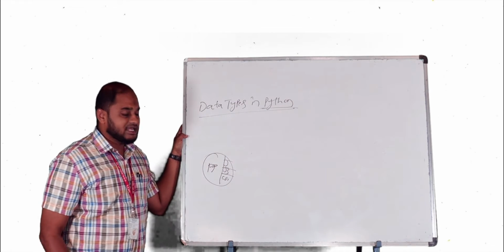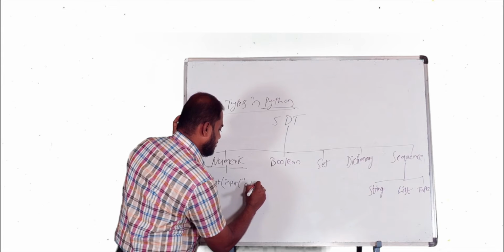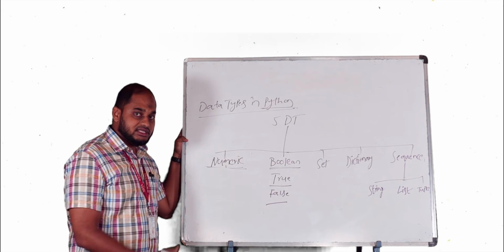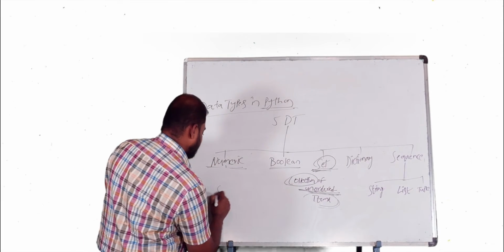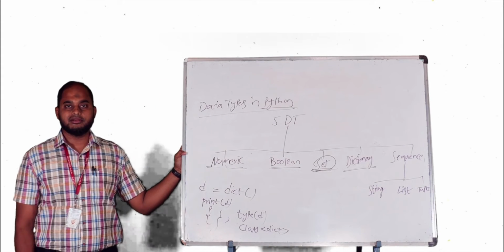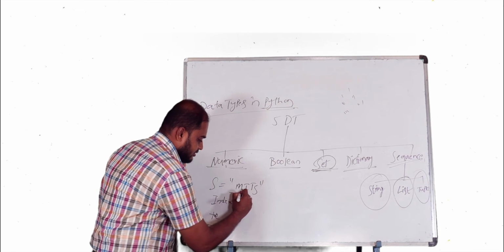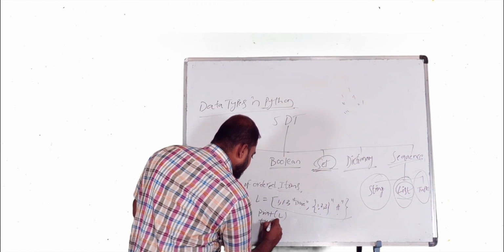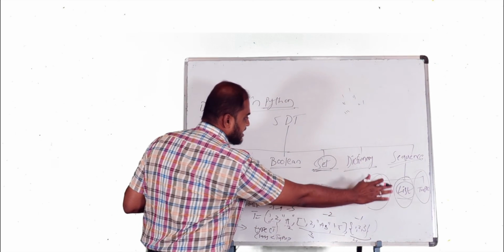Data Types in Python, Mr B S H Shayeez Ahamed, Asst Prof, Dept CSE AI and ML, MITS